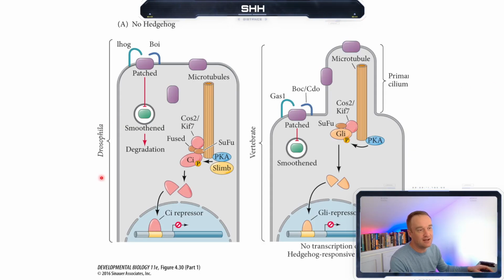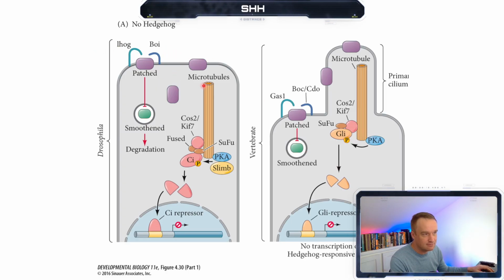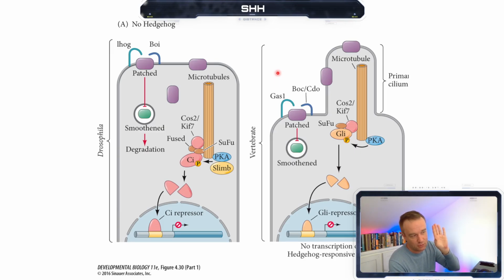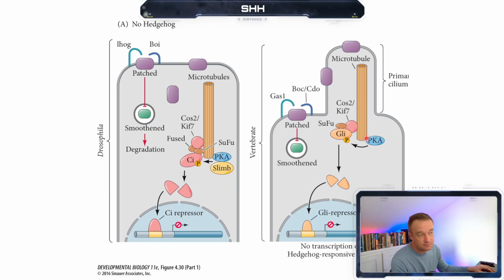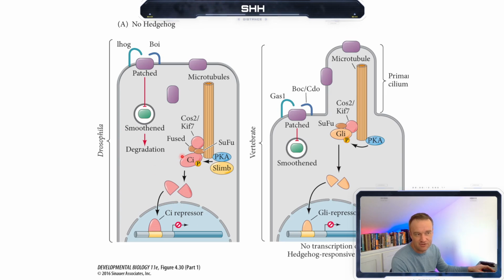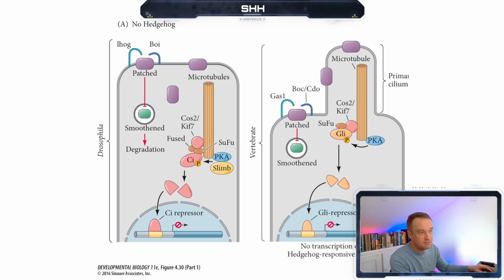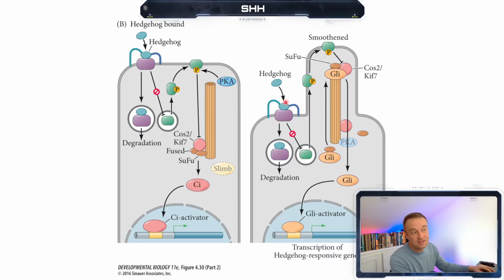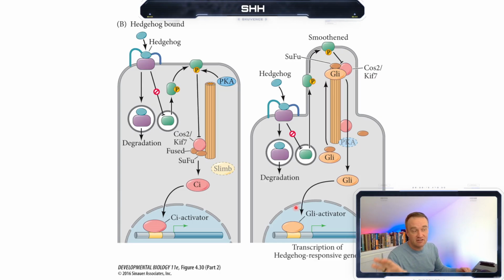SHH (Sonic Hedgehog) - Developmental Biology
The function of Sonic Hedgehog (SHH) in Developmental Biology.